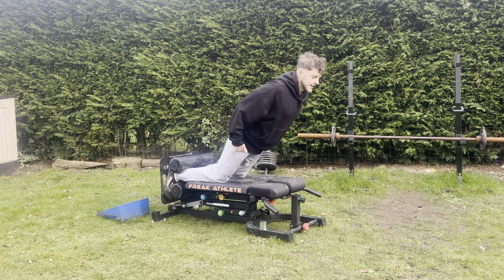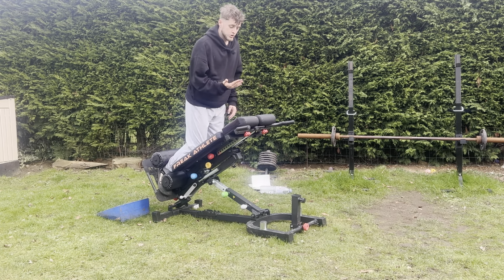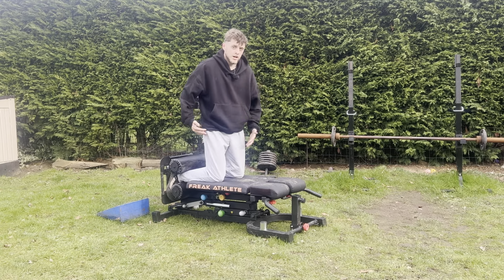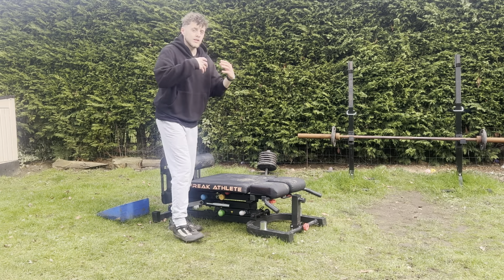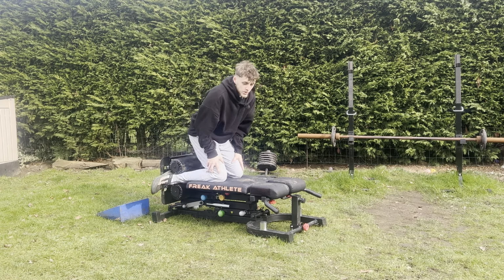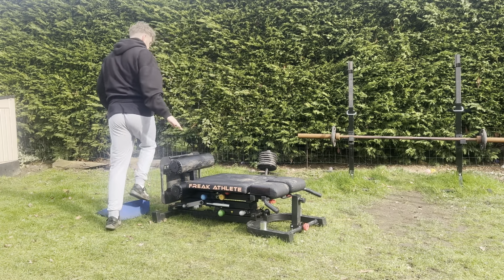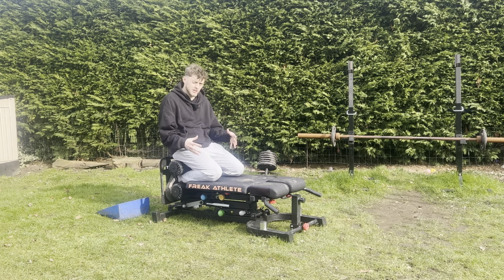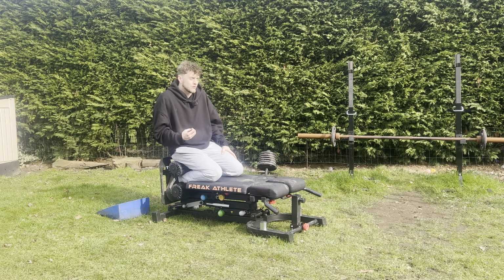Why We Use The Nordic Curl To Bulletproof Knees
We help athletes get back to sport after knee injury.

This gives an explanation on why we use the nordic curl to bulletproof knees in our training system!

I hope to hear about your knee recovery,
Liam